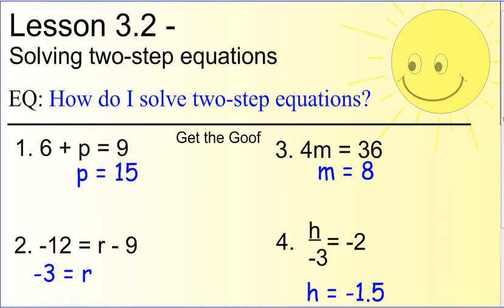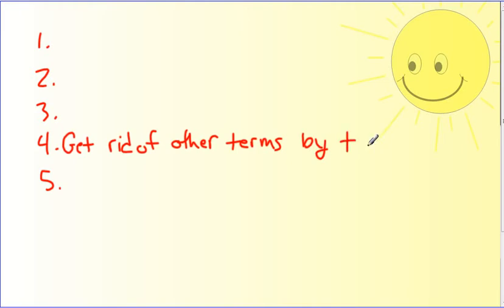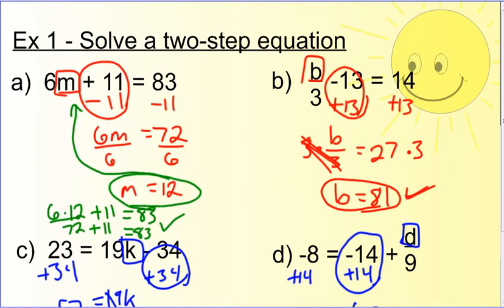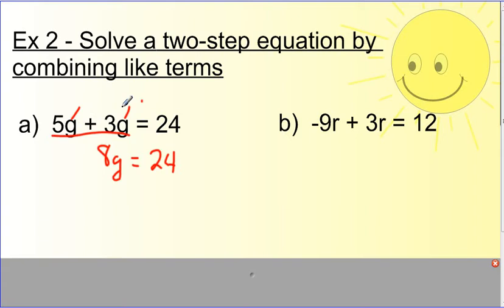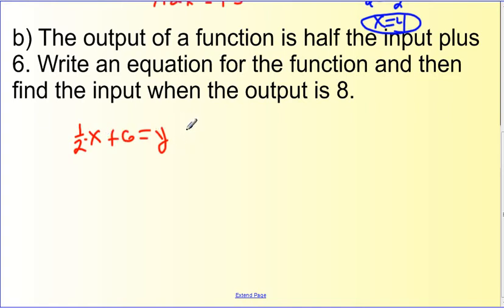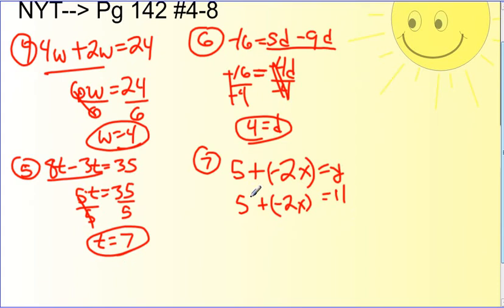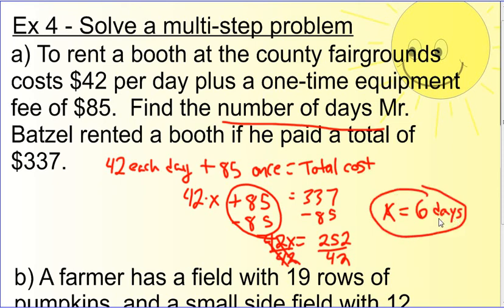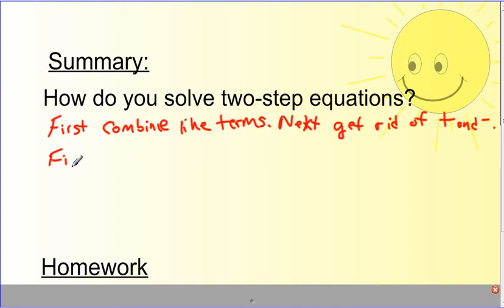Lesson 3.2- Two-step equations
Solving 2 step equations with combining like terms.